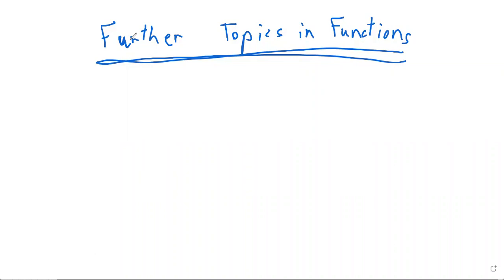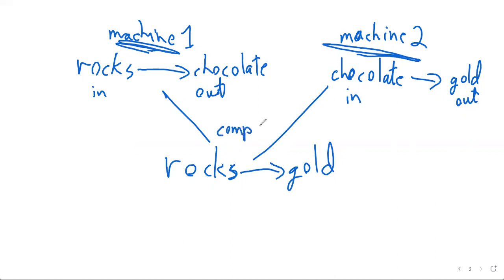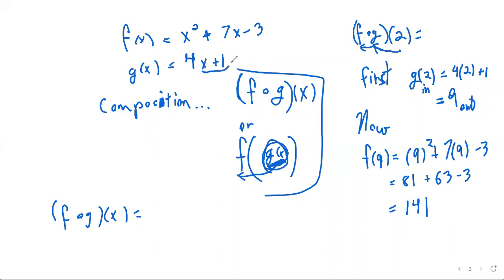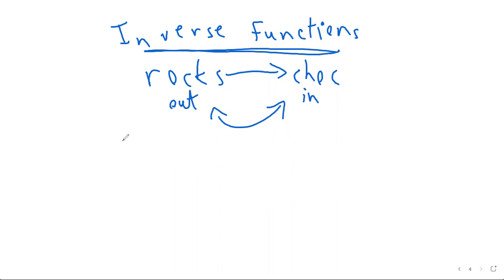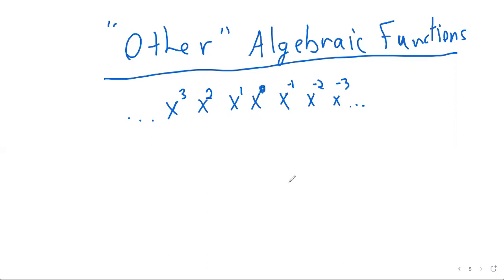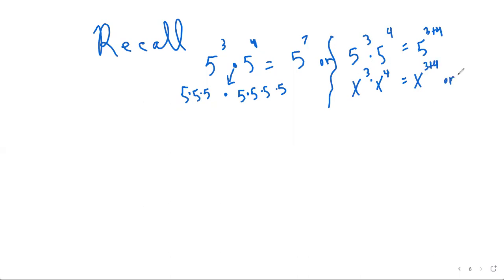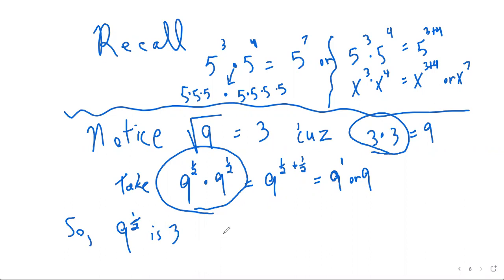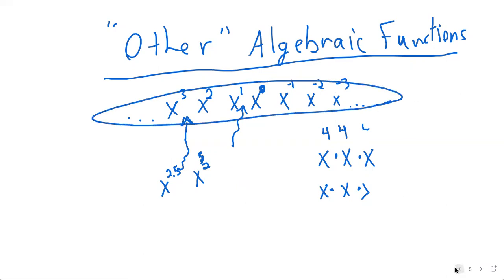Math 105 Module 5 Intuition (Other Algebraic Functions)